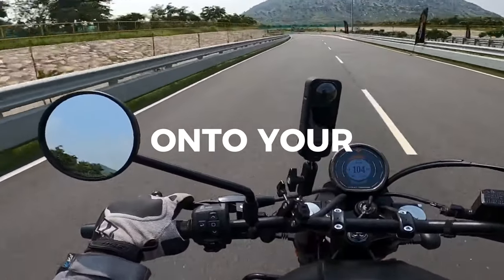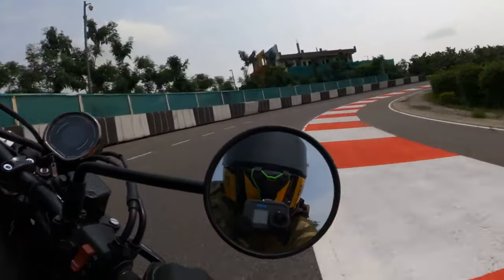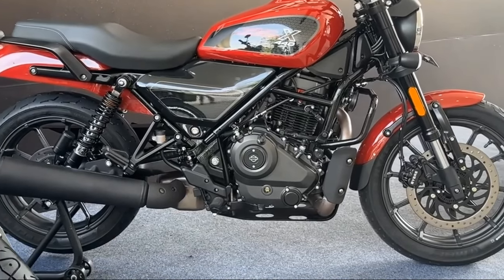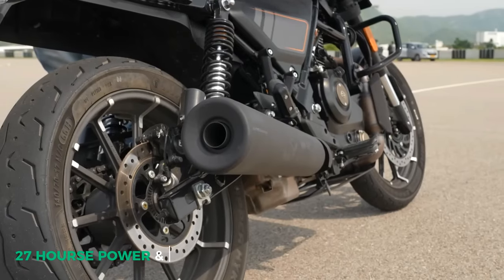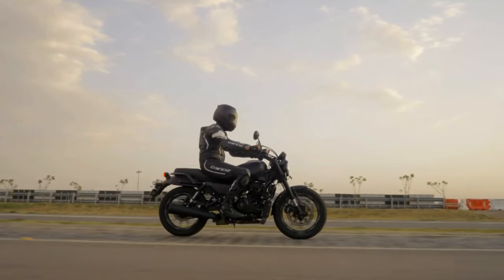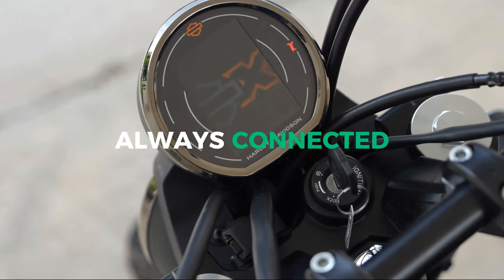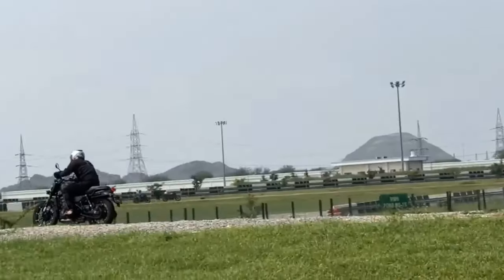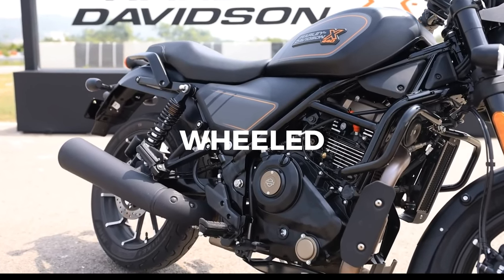Harley Davidson is Back to India: Introducing The All New X440!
Harley Davidson is Back to India and this time, they've brought the all new X440! The X440 is the latest and greatest Harley Davidson motorcycle and is perfect for riders in India.

This video is all about the new X440 and the reasons why riders in India should consider purchasing one. From its sleek design to its powerful engines, the X440 is definitely a bike you don't want to miss. So whether you're a Harley Davidson fan or just curious about the brand, be sure to check out this video!

Ladies and gentlemen, hold onto your handlebars because we've got some hot news from Harley-Davidson and Hero MotoCorp in India! They've teamed up to bring you the mighty X440 – a bike that's making waves with its jaw-dropping specs and wallet-friendly price tag.

1. The videos have no negative impact on the original works.
3. The videos are transformative in nature.
4. We use only the audio component and tiny pieces of video footage, only if it's necessary.